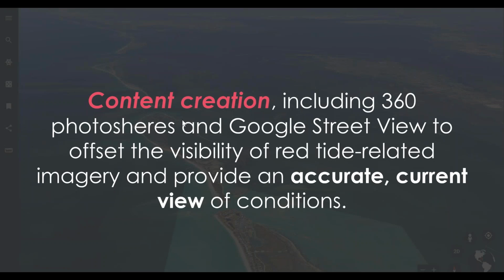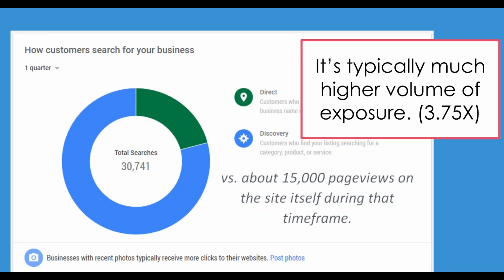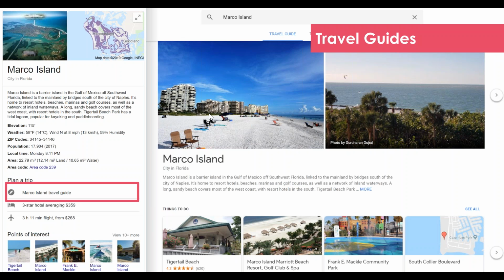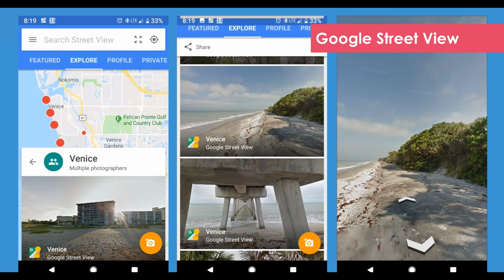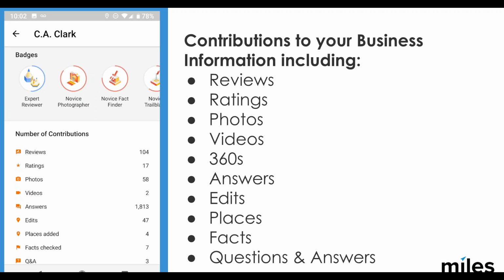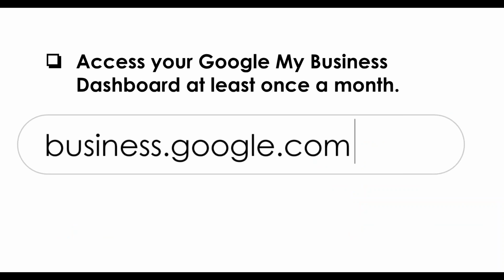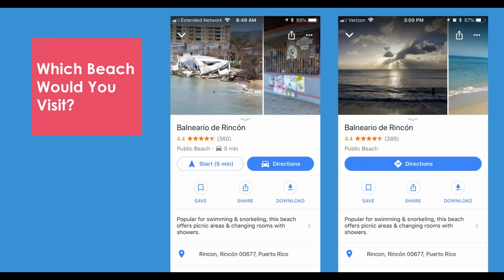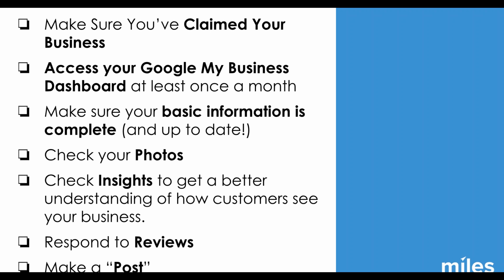Leveraging Google in Red Tide Recovery